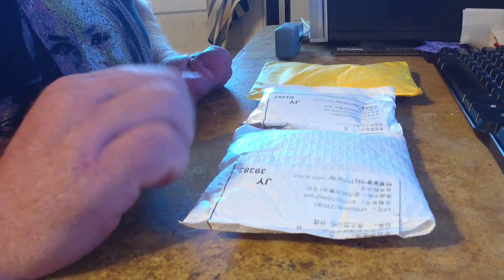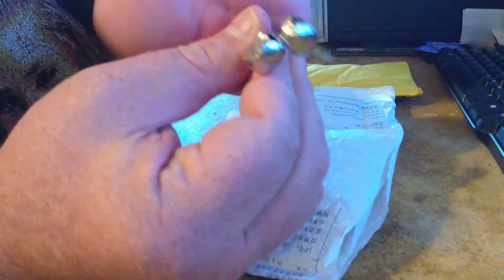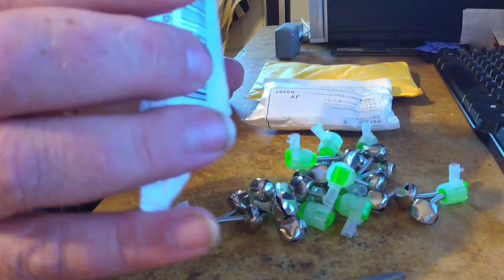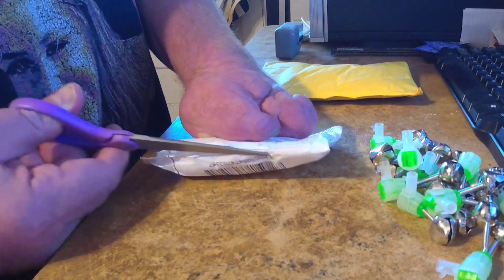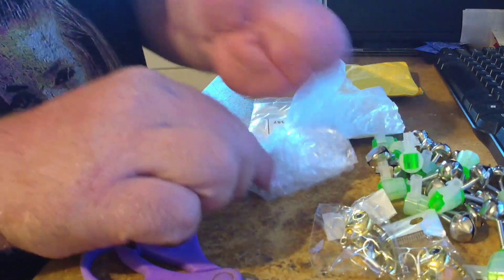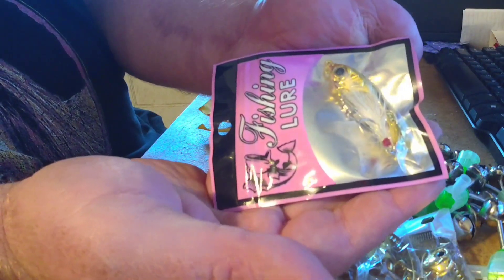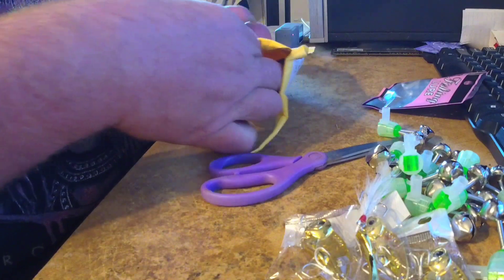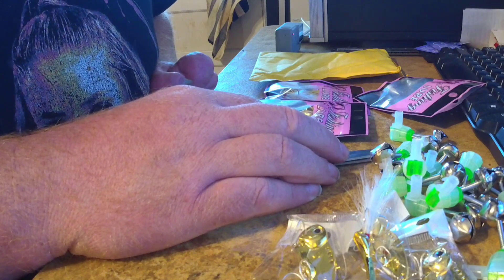Aliexpress Unboxing | Great Cheap Fishing Gear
Today I am unboxing some cheap fishing gear from Aliexpress. Aliexpress is a great place to find all sorts of fishing lures and gear. Be sure to check it out!